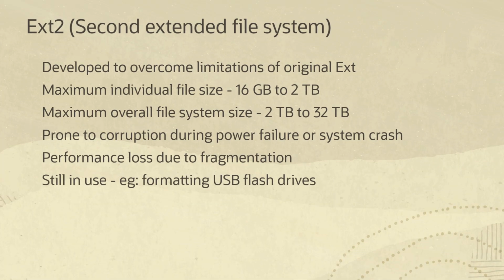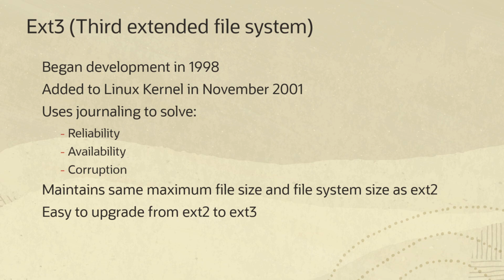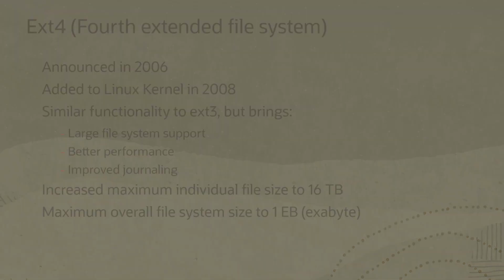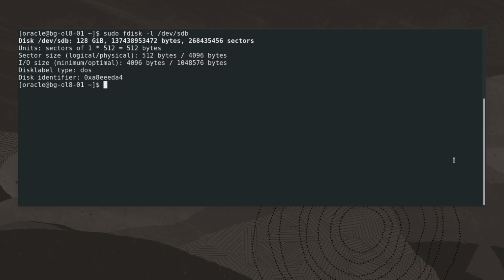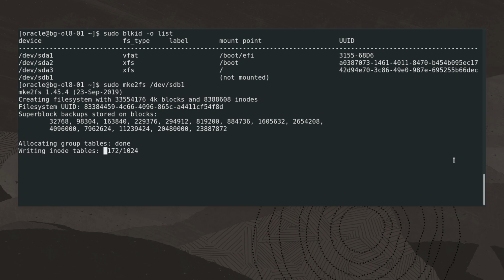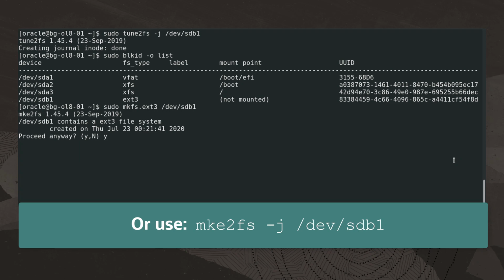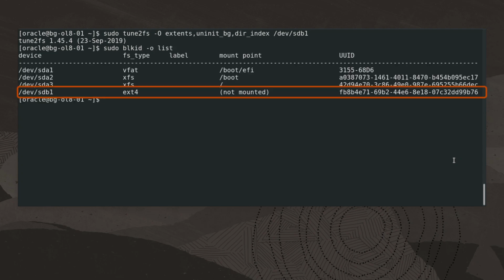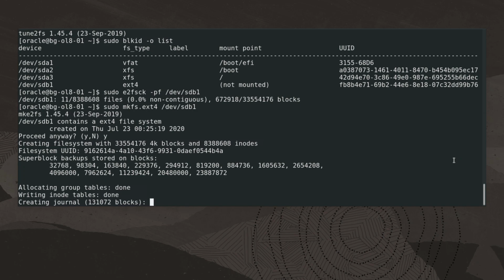Using Ext2, Ext3, and Ext4 File Systems on Oracle Linux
This video provides information on the extended file system on Oracle Linux.  Examples include creating an ext2, ext3, and ext4 file system and how to convert from ext2 to ext3 and ext3 to ext4.

00:00 Ext2
01:01 Ext3
01:50 Ext4
02:20 View block devices
02:45 View block device attributes
03:25 View device partition
03:35 Partition disk
04:01 Create ext2 filesystem
04:38 Convert ext2 to ext3
05:11 Create ext3 filesystem
05:50 Convert ext3 to ext4
06:26 Check condition of converted filesystem
06:48 Create ext4 filesystem